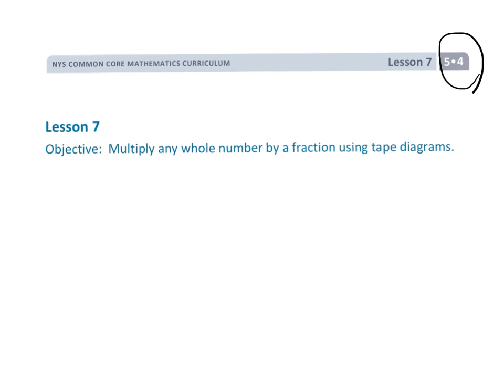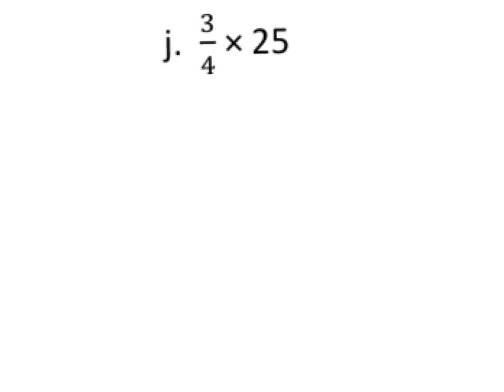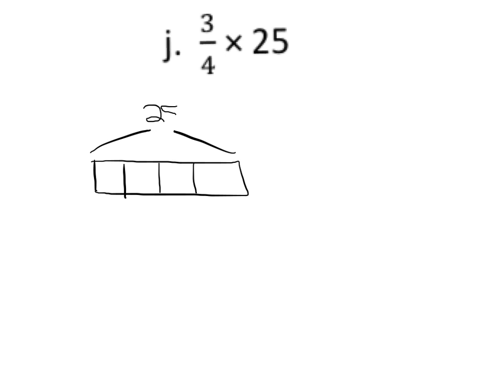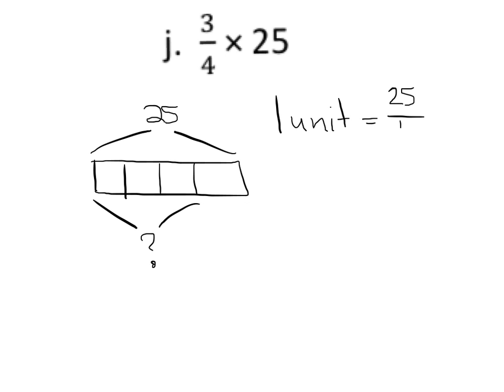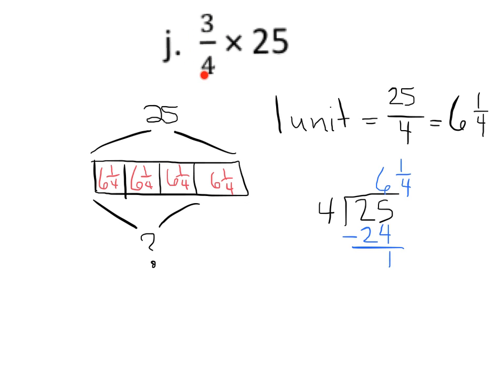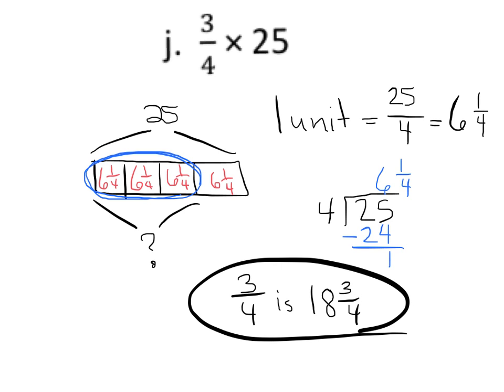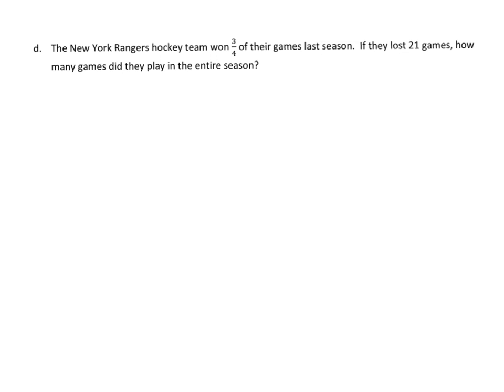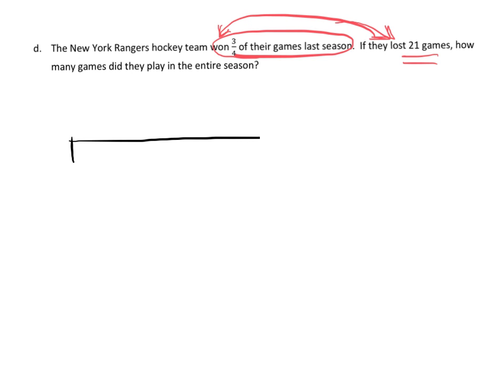EngageNY Grade 5 Module 4 Lesson 7